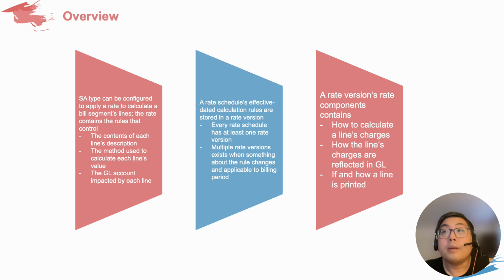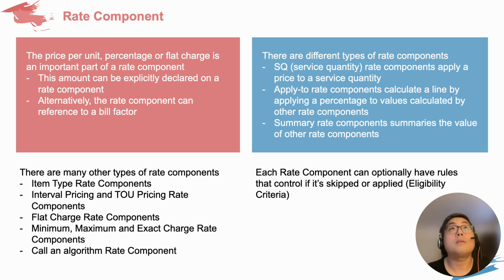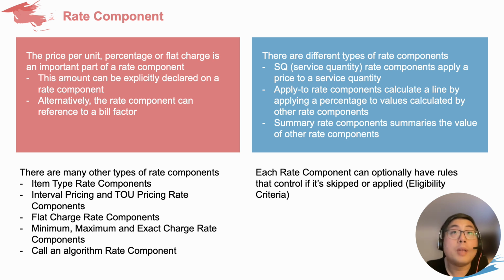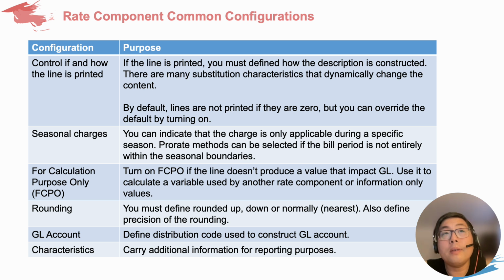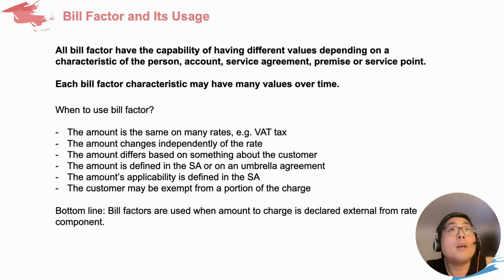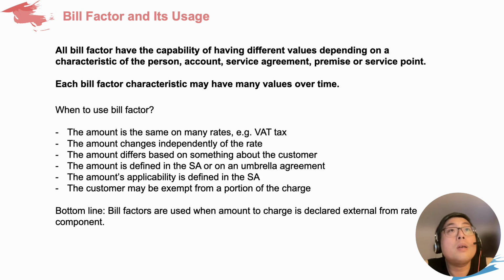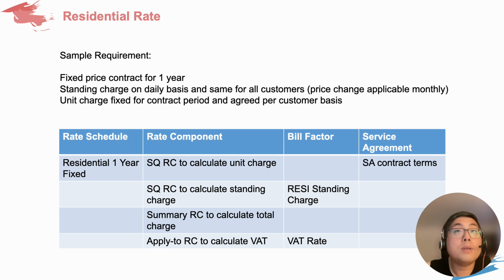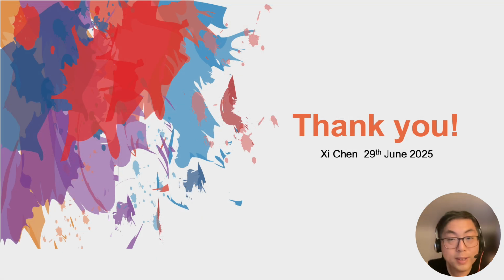C2M 17 - Rate 1